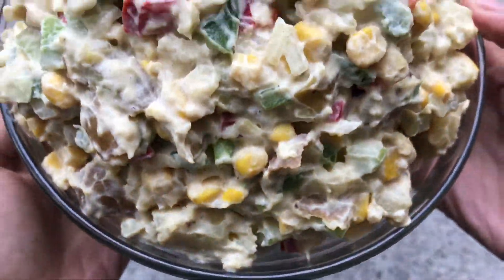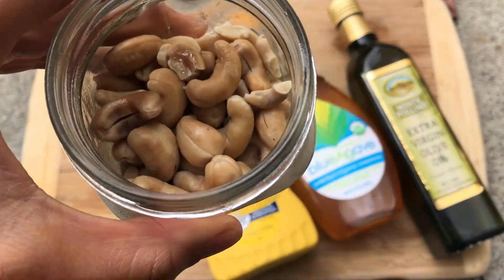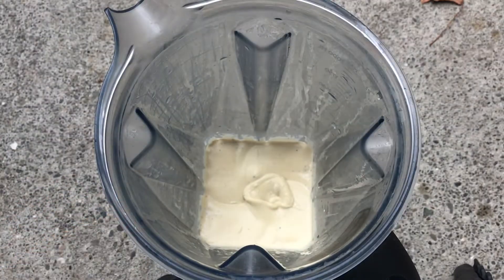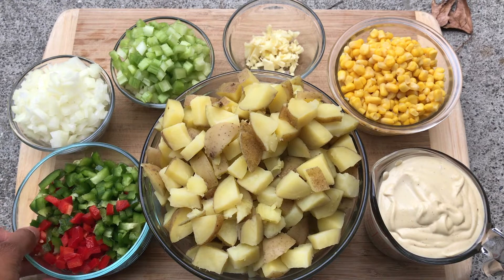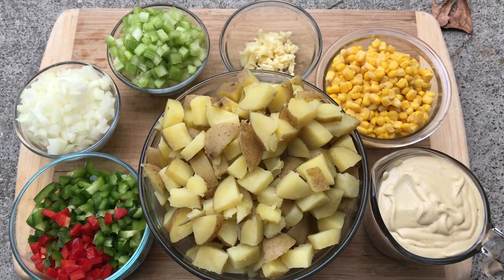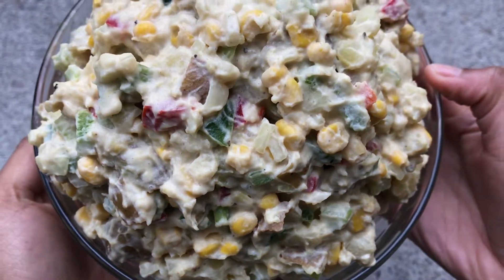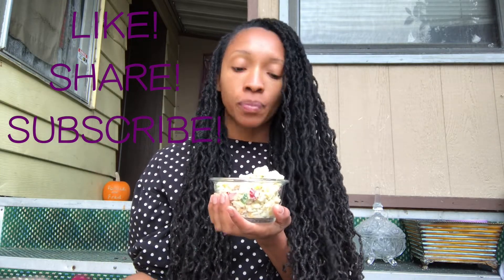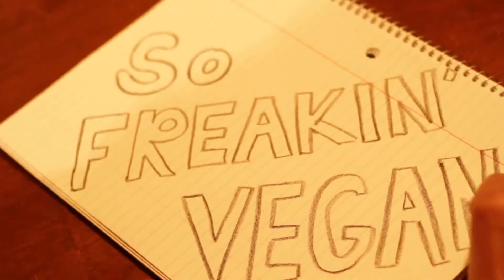Loaded Vegan Potato Salad (SoFreakinVeganHolidaySeason Recipe 12) - Vegan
SoFreakinVeganHolidaySeason Recipe 12! Loaded Vegan Potato Salad!

*** So Freakin’ Vegan” Holiday Season***
This is the 12th recipe video in my 15-part YouTube series called, “A So Freakin’ Vegan Holiday Season.” With the holidays approaching, I will be posting recipe videos during November and December veganizing 15 of my favorite traditional holiday dishes! In 2018, there is absolutely no need whatsoever to sacrifice animals or to put your own health, and the health of your loved ones, in jeopardy in order to enjoy a delicious meal. Let’s not do that this year. My goal for this new series is to show the world that dead bodies, and the stuff that comes out of them, have no place on our dinner tables. We can keep our traditions without keeping the cruelty... or the cholesterol! I want to help you and your family have a joyful, compassionate, delicious, stress-free, flesh-free, “so freakin’ vegan” holiday season!

To support this series, and all of my work, consider making a donation